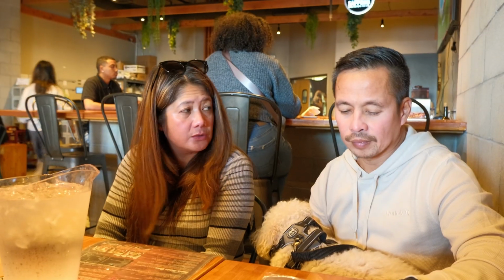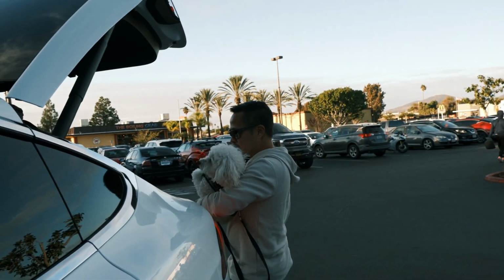fujifilm x-m5 first impressions & vlog results -- the PERFECT content creator camera for vlogging?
hi friends!

i got my very first FUJIFILM CAMERA ahhh it’s the fujifilm x-m5 & it’s supposed to a really good entry-level camera for social media creators and anybody who wants to start getting into photography/videography! i loved that it’s a hybrid camera that can take both photos and videos with fujifilm’s famous film simulations and the ability to program recipes 🙂‍↕️ that’s what i had been waiting for AND it’s cheaper and more compact than the other fujifilm models i’ve seen (~$800 vs $1500+ i’ve seen with the fujifilm x100vi, etc)

so yeah wanted to share some of my first impressions, a test vlog so you could see the video results, and how i think it’s changing my perspective 🥹✨

let’s be friends!!  (ෆ˙ᵕ˙ෆ) ♡
video editor: me :D

CHAPTERS
0:00 - intro
0:05 - preview
0:21 - why i bought the fujifilm x-m5
1:16 - fujifilm x-m5 video example begins! the vlog starts :)
1:24 - editor’s note on user error…
1:58 - test vlog resumes!
4:41 - fujifilm x-m5 initial thoughts / first impressions
5:41 - why i love the camera + unexpected mindset shifts
6:26 - how this camera’s beautiful color science is giving me new perspective
7:37 - feeling more present when i learn new photography skills / becoming more mindful!
9:11 - embracing the novelty that comes with new technology

Stream Cafe - Meteor Shower

if you're reading this, thank u so much for watching 🩷!!
until next time, kate 🩵